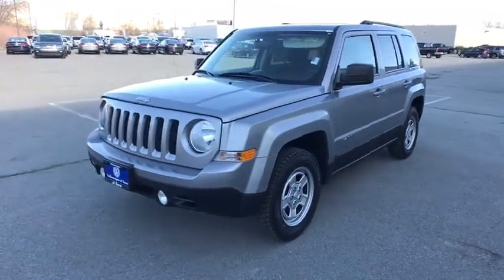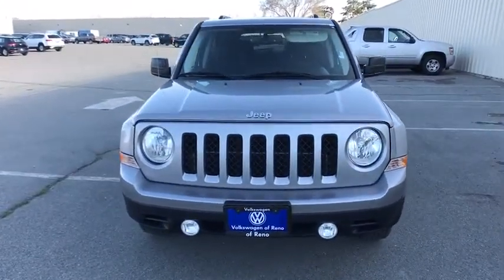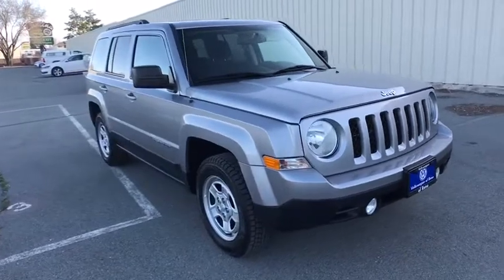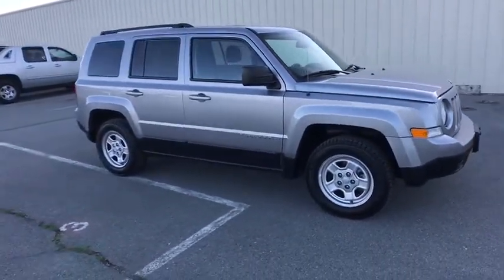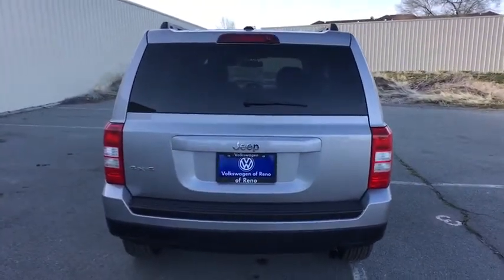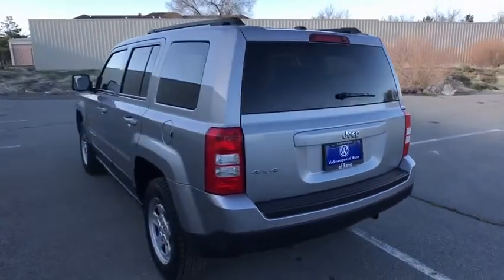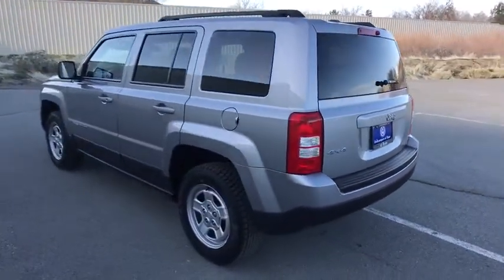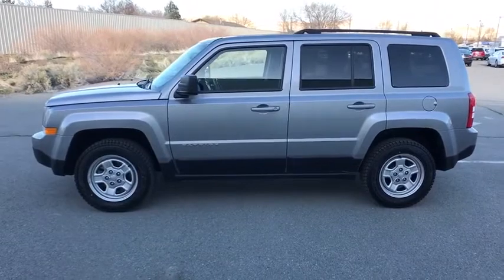2016 JEEP PATRIOT Reno, Carson City, Northern Nevada, Roseville, Sparks, NV GD669144P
SILVER USED  2016 JEEP PATRIOT available in Reno, Nevada at Lithia Volkswagen Reno. Servicing the Carson City, Northern Nevada, Roseville, Sparks, NV area.
2016 JEEP PATRIOT 4WD 4DR - Stock#: GD669144P - VIN#: 1C4NJRBB1GD669144

Billet Silver Metallic Clear Coat exterior, Sport trim. iPod/MP3 Input, Satellite Radio, CD Player, Bluetooth, 4x4, TRANSMISSION: 6-SPEED AUTOMATIC, POWER VALUE GROUP, AIR CONDITIONING, ENGINE: 2.4L I4 DOHC 16V DUAL VVT. SEE MORE!br /br /KEY FEATURES INCLUDEbr /4x4, Satellite Radio, iPod/MP3 Input, Bluetooth, CD Player MP3 Player, Privacy Glass, Child Safety Locks, Electronic Stability Control, Bucket Seats. br /br /OPTION PACKAGESbr /POWER VALUE GROUP Body Color Door Handles, Illuminated Entry, Speed Sensitive Power Locks, Keyless Entry, Automatic Headlamps, Power Heated Fold-Away Mirrors, Power Driver 1-Touch Windows, Body Color Liftgate Applique, TRANSMISSION: 6-SPEED AUTOMATIC Autostick Automatic Transmission, Tip Start, AIR CONDITIONING, ENGINE: 2.4L I4 DOHC 16V DUAL VVT (STD). br /br /EXPERTS REPORTbr /Edmunds.com's review says The Patriot's primary gauges make a good first impression with their large, easy-to-read font, and the straightforward, generally ergonomic controls are consistent with Jeep's no-nonsense heritage.. Great Gas Mileage: 26 MPG Hwy. br /br /VISIT US TODAYbr /Lithia Volkswagen of Reno sells new, and used, cars, trucks and SUVs, near Sparks and Carson City, Nevada. We offer easy financing options and best in market no haggle pricing for an easy and transparent purchase experience. Our sales team is open seven days a week to help you. Just a few miles south of I-80 and downtown Sparks, we are located at 7063 South Virginia Street in Reno. Plus any applicable finance charges. All vehicles subject to prior sale.br / Some of our Pre-Owned vehicles may be subject to unrepaired safety recalls. Check for a vehicle's unrepaired recalls by VIN at